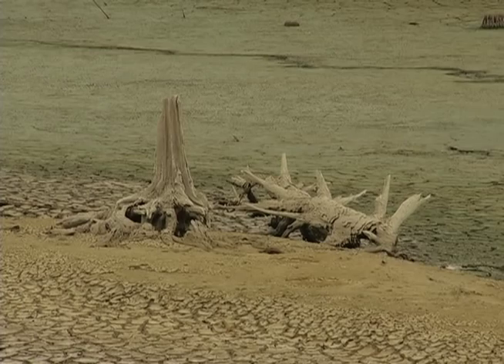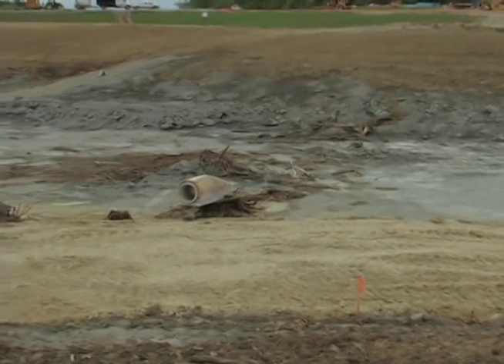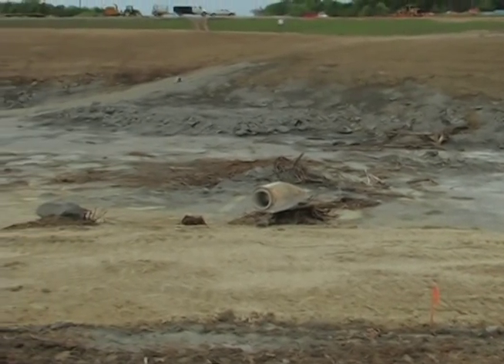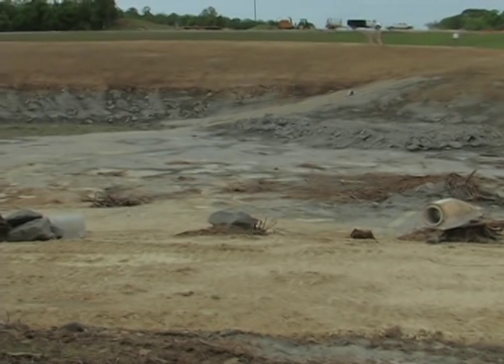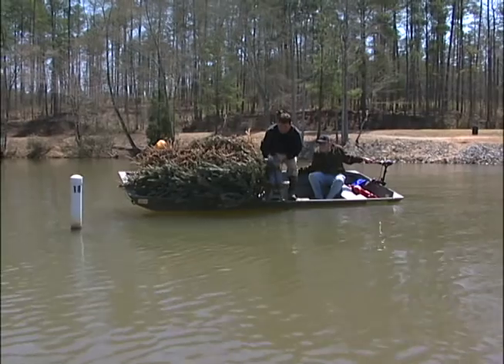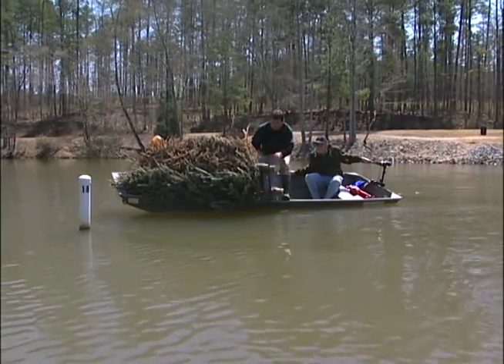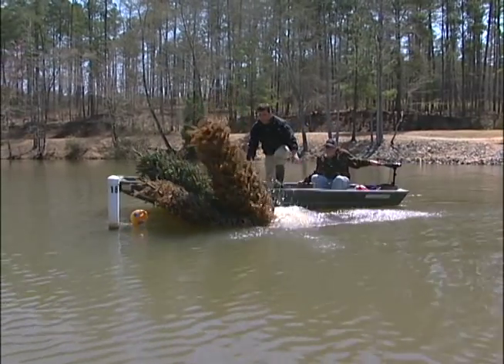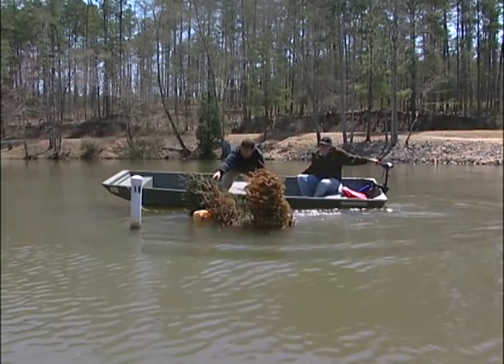Clearing Pond Site and Habitat Enhancement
This video shows examples of the many types of fish attractors and habitat enhancements used to improve a pond.